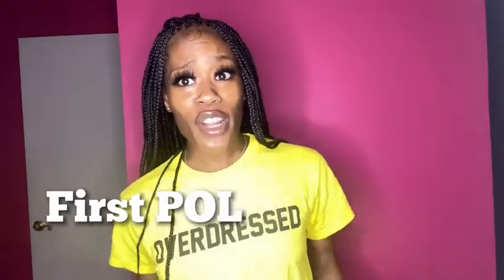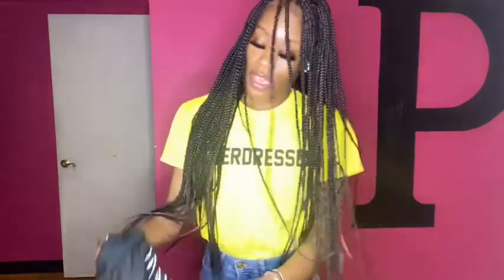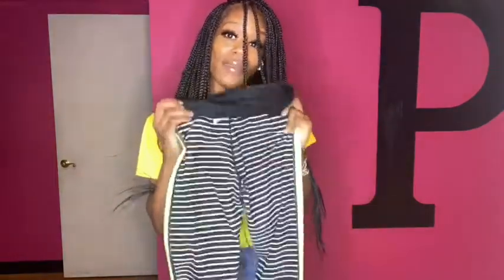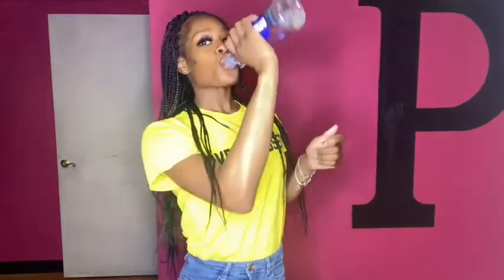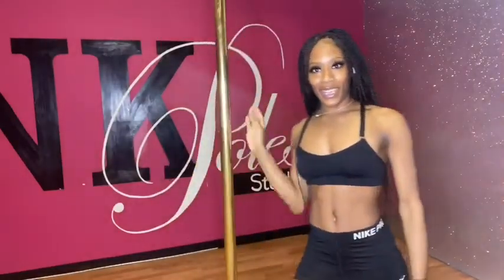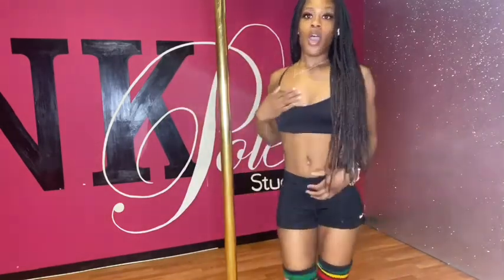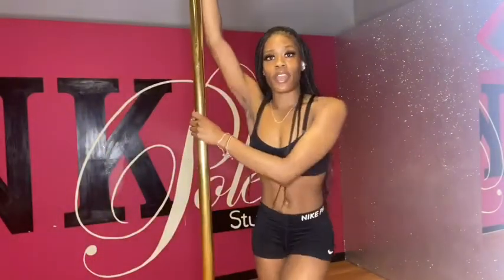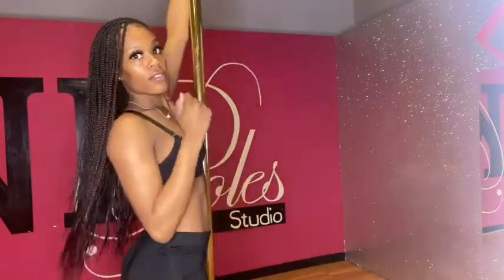POLE DANCING TIPS: TAKING A LOOK INSIDE OF POLE CLASSES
HI my pole babies, If you are interesting in knowing how the first class go and want to prepare. This is the video you want to watch. DO NOT BE NERVOUS!! After watching this you will know what to expect and what to wear. Tell me you first experience of you pol class. Lets take a look on how pole classes go.

instagram: The official pole girl
twitter: The pole girl
Facebook: Jane Do Pink Poles